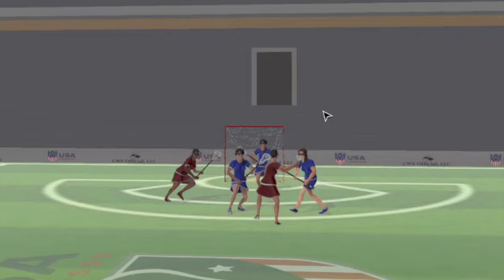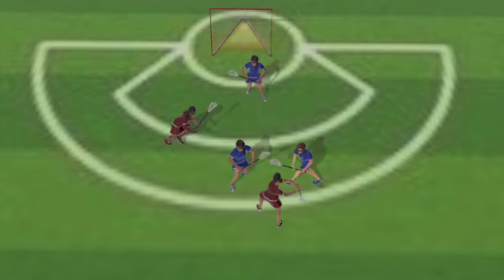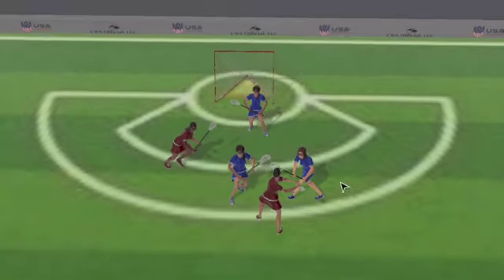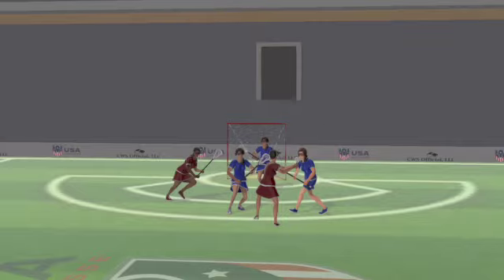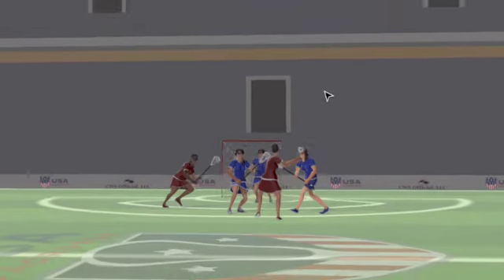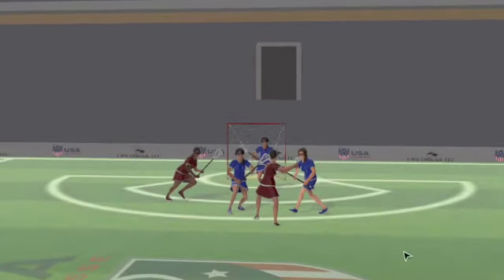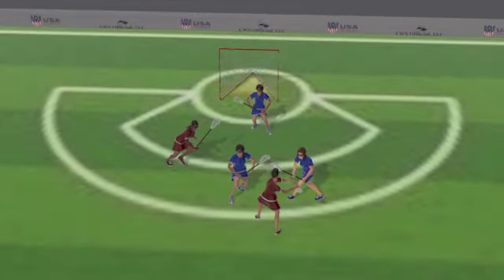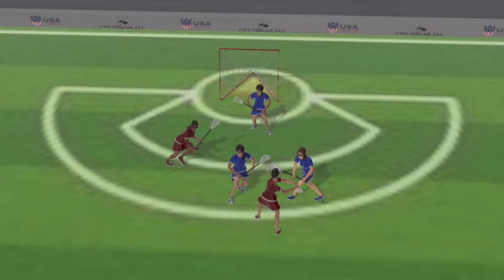Shooting Space: The Double Team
Discussing the most complicated rule in girls' lacrosse -- Shooting Space.

Does a good double team prevent a shooting space call on another defender?